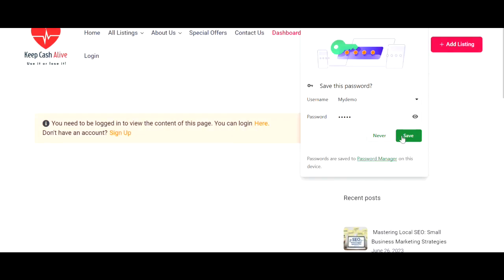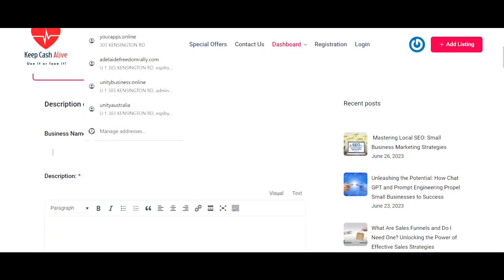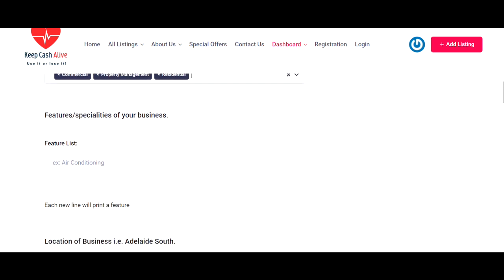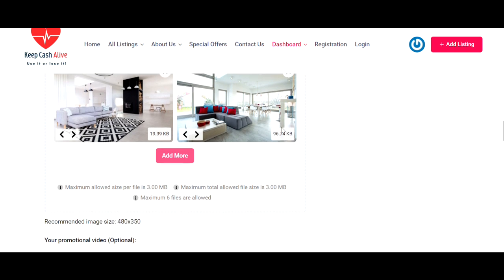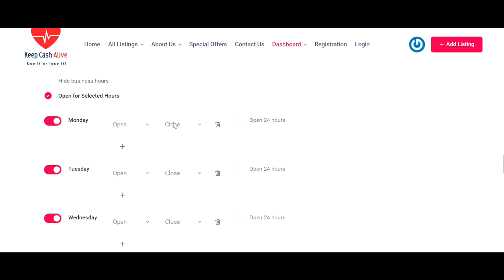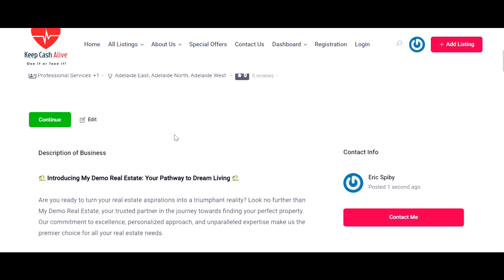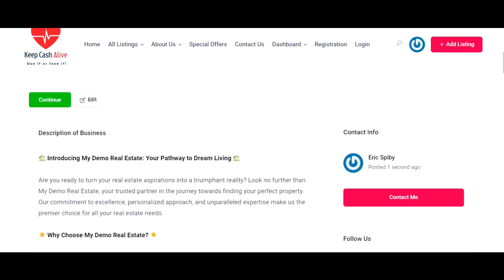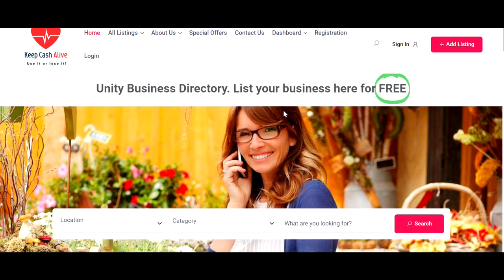How To Register & Add Your Listing To Unitybusinessdirectory.com